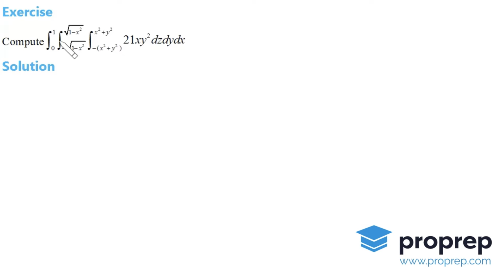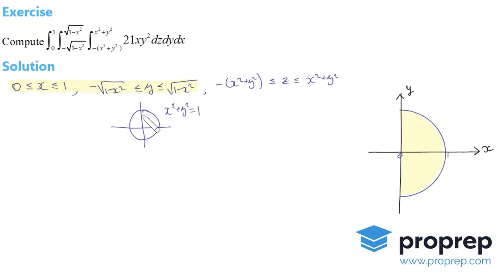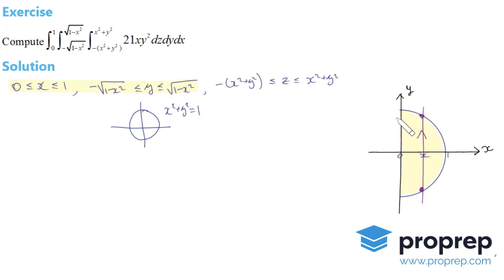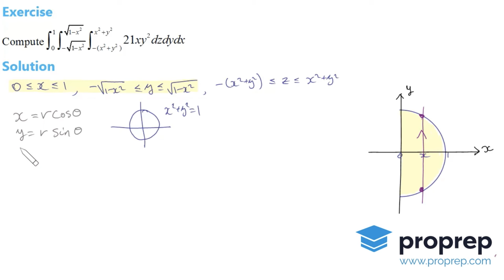How To Solve - Triple Integrals, Cylindrical and Spherical